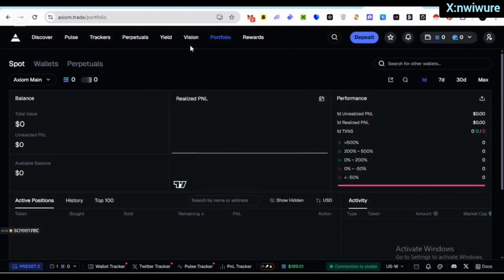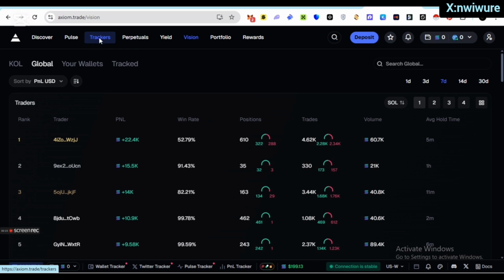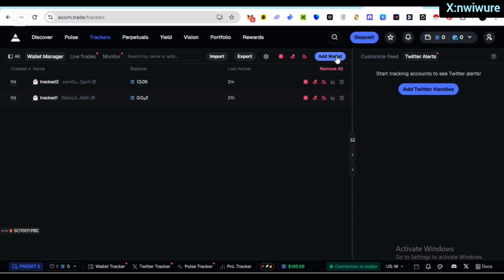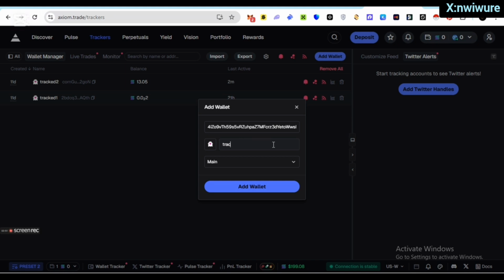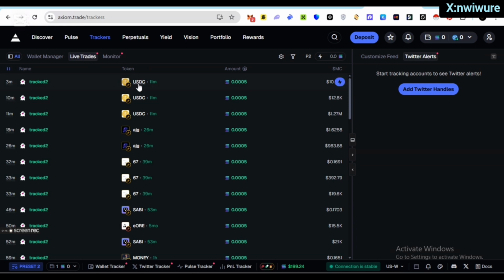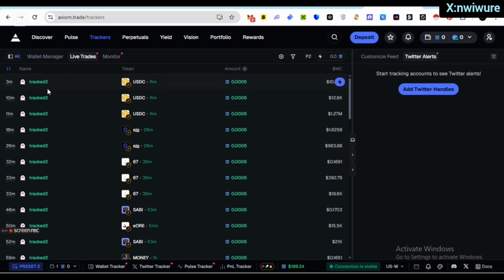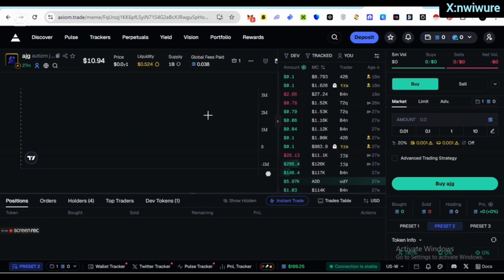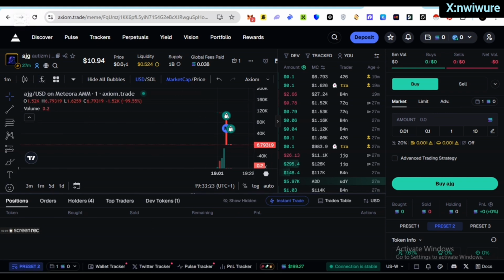How to Track Wallets on Axiom trade | Wallet Tracking Tutorial for Beginners (2025)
How to Track Wallets on Axiom pro | Wallet Tracking Tutorial for Beginners (2025)

Are you trying to track wallets on Axiom Pro in 2025 but not sure how to get started? This step-by-step tutorial is designed to help you understand everything you need to know about how to track crypto wallets using Axiom Pro, including how it compares to traditional tools like Etherscan.

Whether you're a beginner in crypto, a DeFi enthusiast, a Web3 developer, or an investor looking to follow smart money, this guide shows you how to use Axiom Pro to monitor wallets, view transactions, and analyze on-chain activity with powerful tools and dashboards.

🔍 In This Video, You’ll Learn:
✅ How to track wallets on Axiom Pro using the 2025 interface

✅ How to search wallet addresses and view detailed history

✅ How to monitor Solana, Ethereum, and other blockchain wallets

✅ How to track DeFi wallet activity in real-time

✅ How to track smart money wallets and whale activity

✅ How to use Axiom Pro as a wallet explorer and analytics tool

✅ How to compare Axiom Pro to Etherscan for wallet tracking

✅ How to build trading strategies using wallet tracking

✅ How to track NFT wallets and cross-chain wallets

✅ How to follow public wallets for crypto research and analysis

🔑 Why Use Axiom Pro to Track Wallets?
Axiom Pro is one of the best crypto analytics platforms in 2025, and it provides a clean interface for tracking wallet activity across multiple blockchains. Instead of manually checking wallets on Etherscan or SolScan, Axiom Pro gives you real-time data, token balances, transaction types, swap details, and more — all in one place.

Whether you're looking to:

📊 Study top trader wallets

🧠 Analyze DeFi protocol movements

🔐 Monitor your own wallet or team wallet

🕵️‍♂️ Track suspicious wallet activity
…this tutorial is the ultimate guide to get started with wallet tracking using Axiom Pro.

🔎 SEO Keywords Used in This Video:
how to track wallets on Axiom Pro

how to track wallets on Etherscan

crypto wallet tracker 2025

Axiom Pro wallet tracking guide

Axiom Pro tutorial for beginners

how to use Axiom Pro to monitor wallets

track wallet transactions with Axiom Pro

how to track Solana wallets on Axiom

blockchain wallet monitoring tools

crypto wallet analytics 2025

Etherscan vs Axiom Pro wallet tracker

how to follow wallet addresses in DeFi

crypto transaction history viewer

smart money tracker with Axiom Pro

wallet tracker with real-time updates

crypto dashboard Axiom Pro

Crypto beginners learning about wallet tracking

Investors tracking whale wallets and token holders

Web3 researchers using Axiom Pro

NFT collectors tracking large wallets

Developers analyzing DeFi wallet flows

Traders using wallet insights for market timing

🛠️ Tools Featured in This Video:
Axiom Pro Wallet Tracking Tool

On-chain Explorer

Transaction Viewer

Real-Time Blockchain Monitor

DeFi Wallet Activity Logs

📅 Updated for 2025 – New Axiom Pro Features Included!
This walkthrough includes all the latest Axiom Pro 2025 updates, so you’re getting the most accurate and current method to track wallets across Ethereum, Solana, BNB Chain, and more.

Let’s build your crypto knowledge and stay ahead of the market!